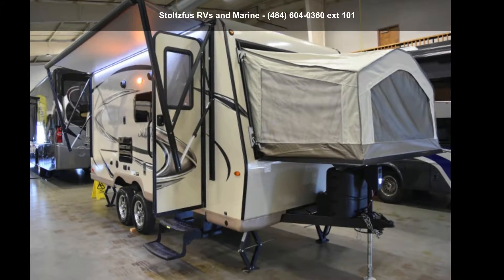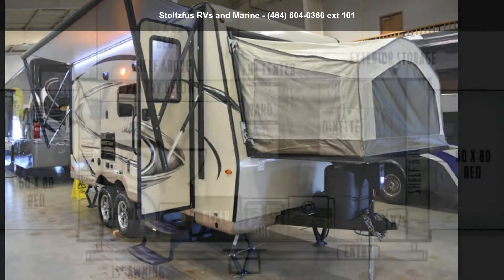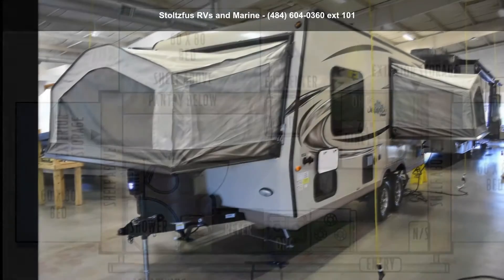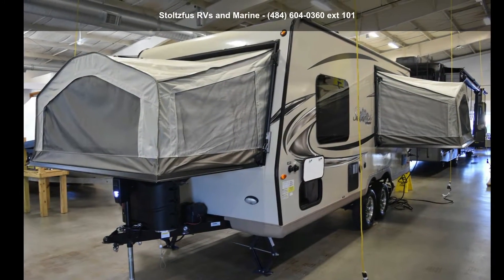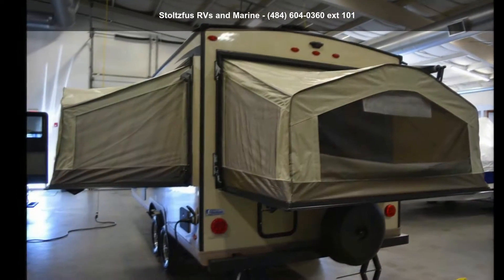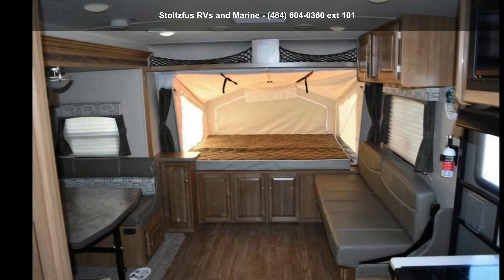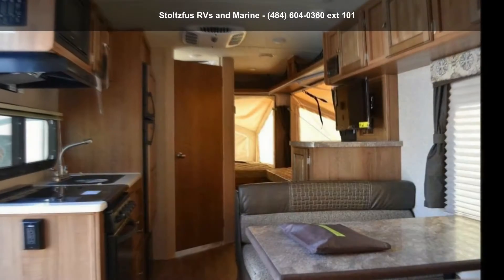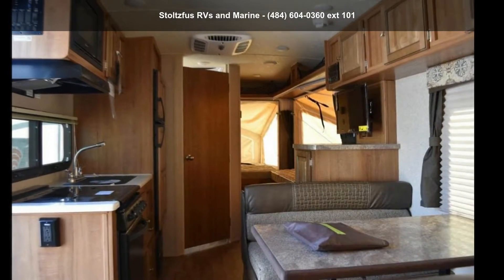2019 Forest River Flagstaff SHAMROCK 183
Accessories: Spokane Interior Decor|Maple Cabinetry with Solid Maple Cabinet Doors|Standard Package G|Champagne Exterior with Color Keyed Roof|Wood Look Floor|Power Tongue Jack|Gas Oven|Double Door Refer |Raised Refer Panel Fronts|Power Awning Upgrade with LED Light Strip |Outside Grill|Heated Mattresses |Carbon Monoxide Detector|Water Purifier|MaxxAir Ventilation Fan and Vent Cover